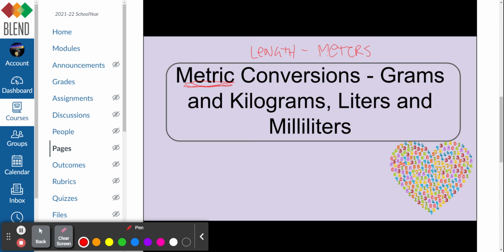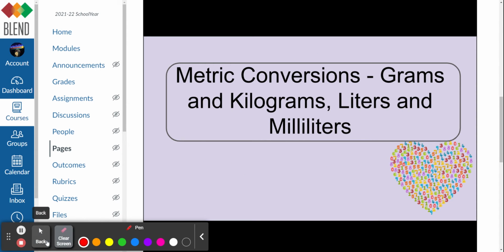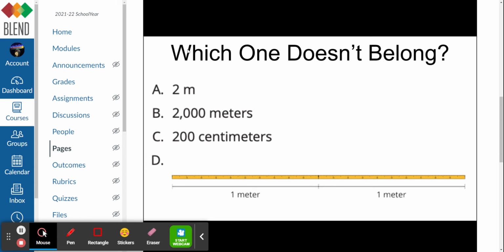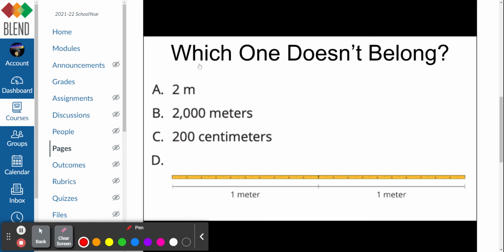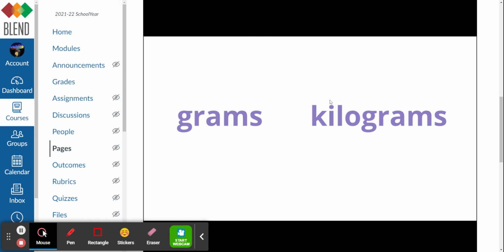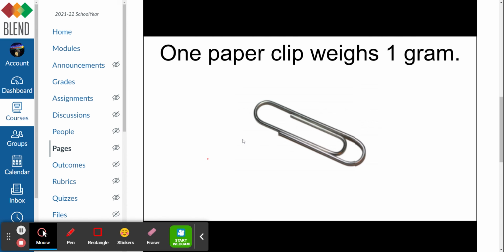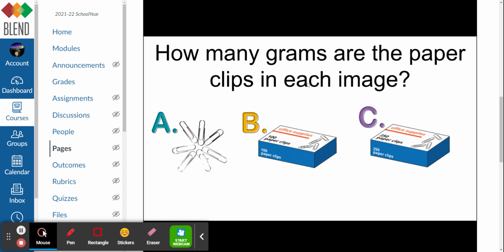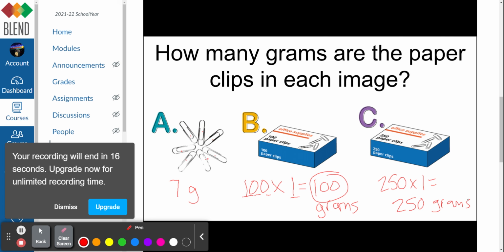Metric Conversions- grams and kilograms (part 1)